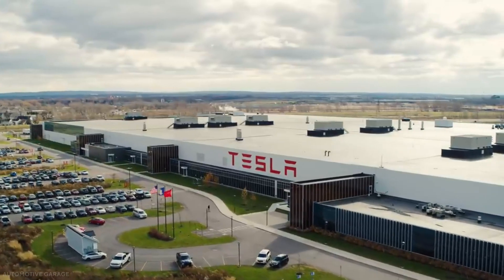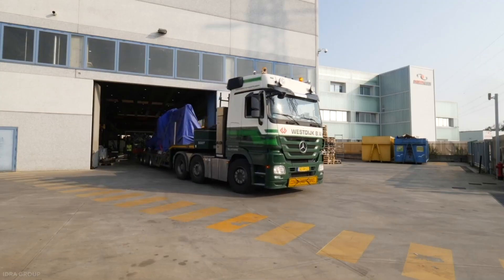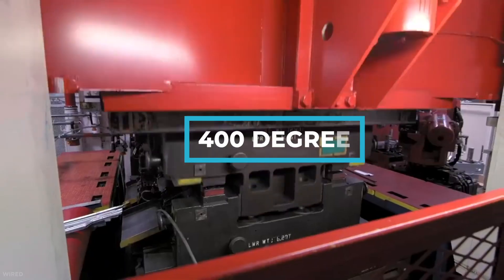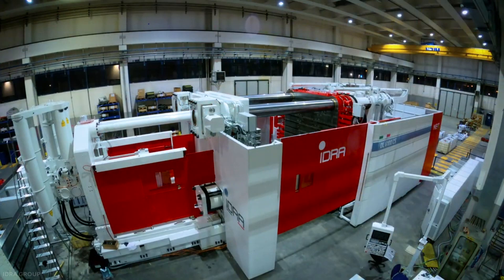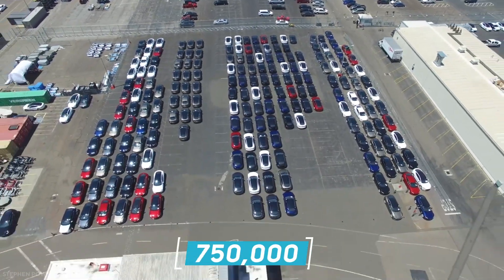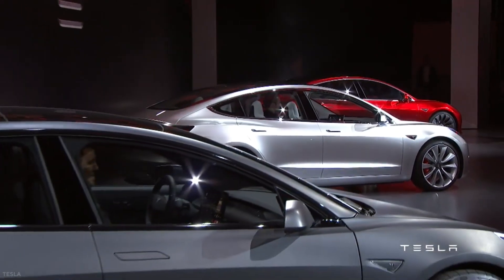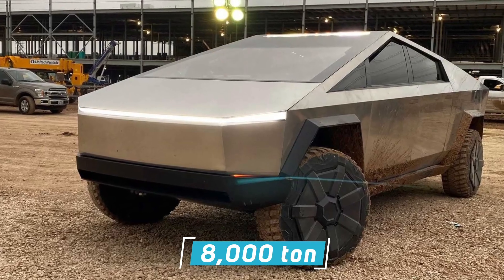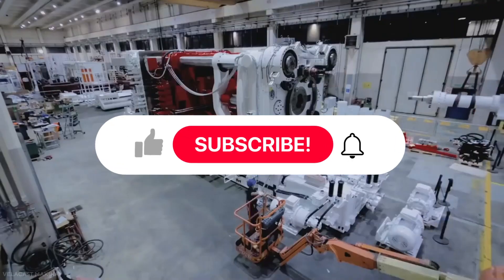Tesla's NEW Giga Press Is a BIG Game Changer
Tesla and big things are inseparable. Be it ambition, idea, or more tangible items, Tesla would rather go big. Perhaps that is due to the many successes the company has racked up in the short time it has existed or just the personality of the CEO, Elon Musk. Whatever the case, Tesla tends to come along and fundamentally change how things are done, just like with its Giga Press. What is a Giga Press and how does it work? Why is it a game changer in the auto making business?

Welcome to Tech Archives

What is a Giga Press?
They are giant machines made by IDRA Group based out in Italy. The name was actually coined by IDRA, not Tesla. Their purpose is die casting large parts in a single piece. If you have a head for figures, Giga Presses produce a clamping forces of between 55,000 kilonewtons and 61,000 kilonewtons.

Giga Presses are the biggest casting machines to ever exist. To get a sense of how massive these machines are, they weigh 410 to 430 tonnes. That is the equivalent of five Space Shuttles. They are the sizes of houses, at 20 meters by 7.5 meters by 6 meters and require dozens of flatbed trucks for transportation.

And to get a sense of what a Giga Press does, think of a small plastic toy car. You would notice the chassis is made from a single piece. That is what a Tesla Giga Press tries to achieve. Instead of a chassis that uses up to 70 bolted and welded parts as it is done by all other car makers, the new Tesla chassis will be one solid piece of engineering feat.

Tesla's NEW Giga Press Is a BIGI Game Changer

Buckle up because on this channel we will go through all things Tesla, ev, and Elon Musk.